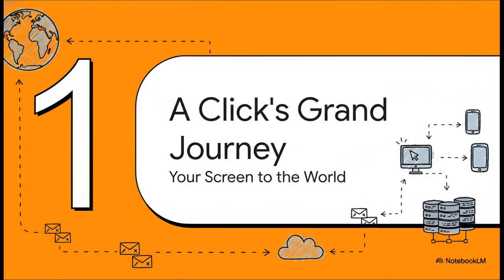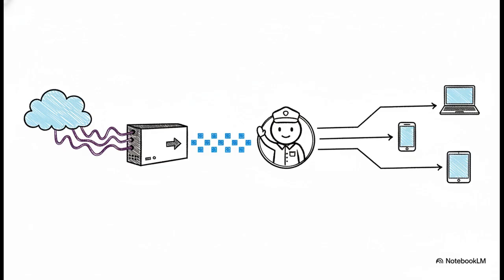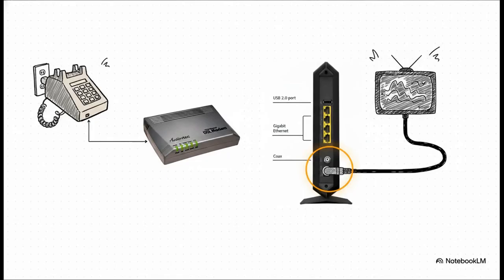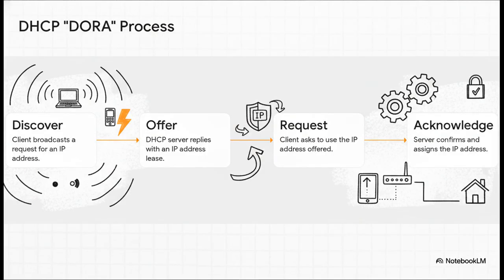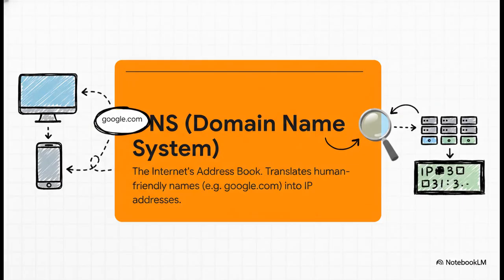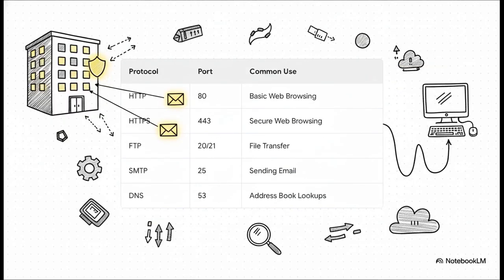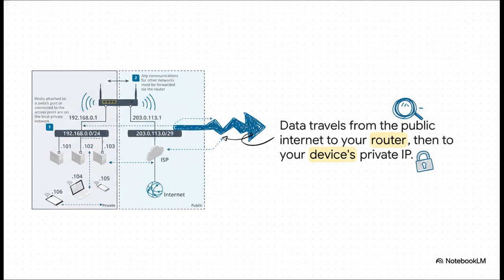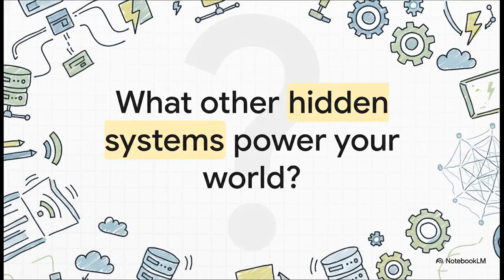Module 6 - Journey of a Click - Network Addressing & Connections - CompTIA A+ Core 1 & Core 2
In this video, we explore how devices connect to the internet and communicate across networks—key concepts for the CompTIA A+ Core 1 exam.

We begin by comparing common internet connection types, including cable, DSL, fiber, satellite, and cellular, along with the hardware used to connect to an ISP such as modems, routers, switches, access points, and firewalls.

Next, we introduce the TCP/IP model, explaining how data moves across networks through the application, transport, internet, and network access layers. You’ll learn the differences between IPv4 and IPv6, public and private addressing, subnet masks, and how devices obtain IP settings using DHCP.

The module also covers TCP vs. UDP, common protocols, and well-known port numbers used for services like web browsing, email, file transfer, and remote access.

Finally, we explain essential network configuration concepts such as DNS, DHCP scopes and reservations, VLANs, and VPNs—showing how modern networks are organized, secured, and managed.

This module provides the foundational networking knowledge needed to configure internet connections and troubleshoot network communication issues in real-world IT environments.